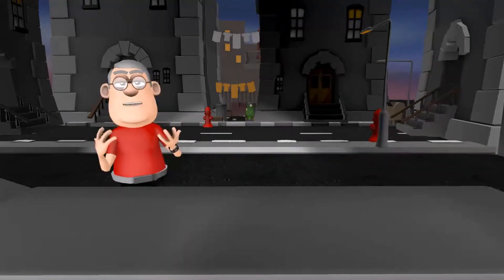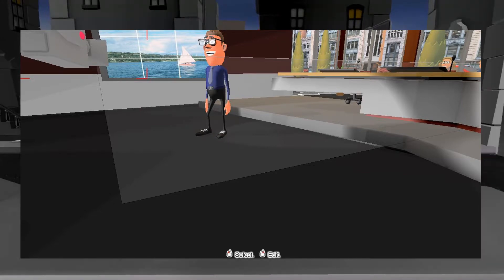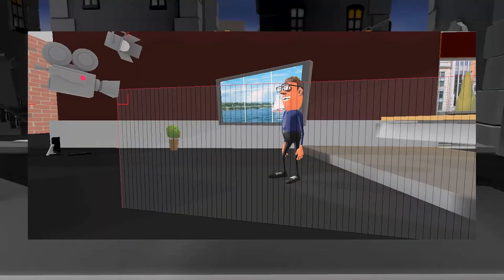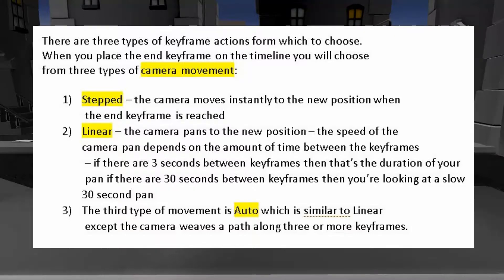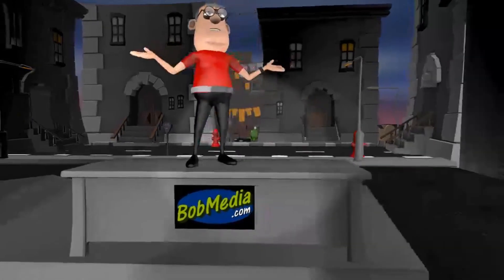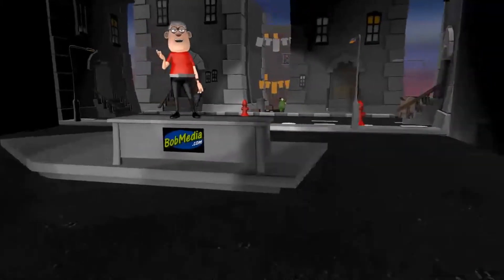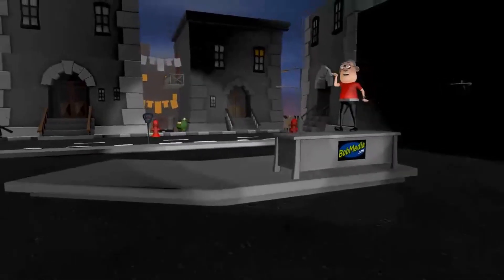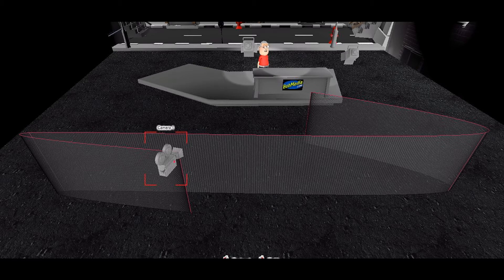Muvizu Animation Techniques – Keyframing Camera Movement – Auto Mode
Animation Techniques, Key Framing Camera Movement in Muvizu, Auto Mode.